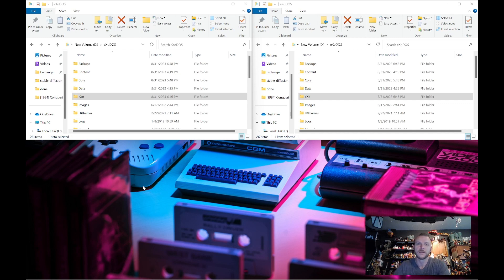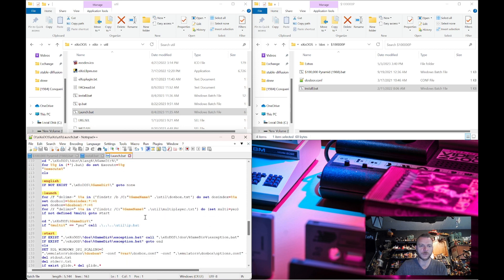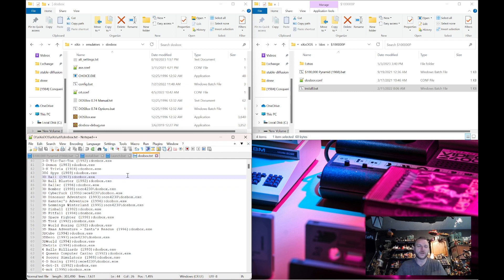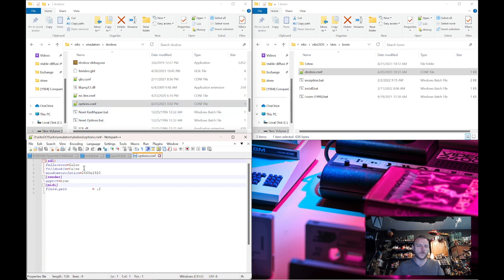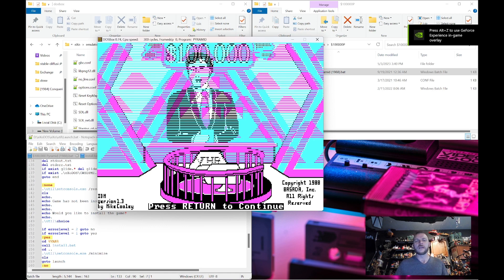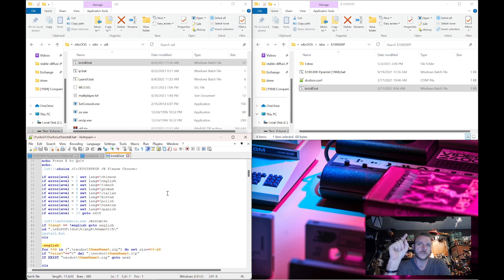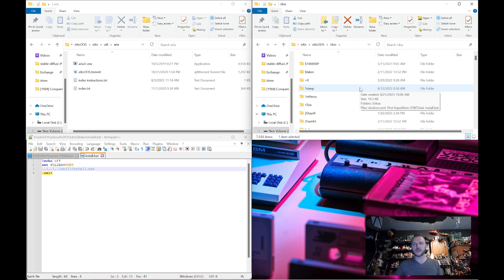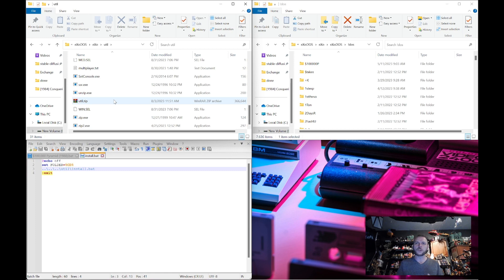eXoDOS v6: The Backend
A look at many of the changes that have taken place on the backend side of eXoDOS for the new release.